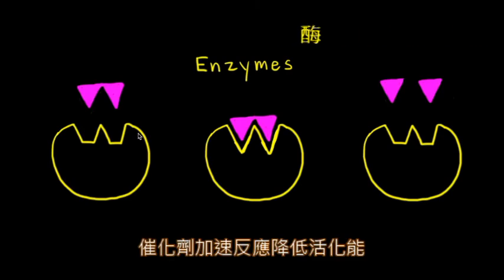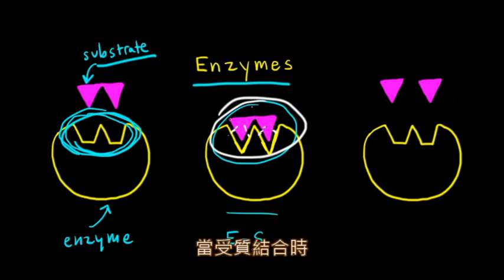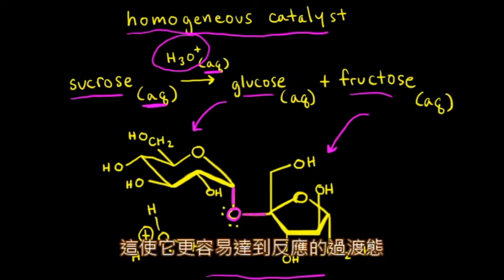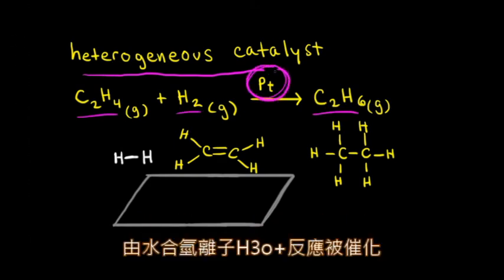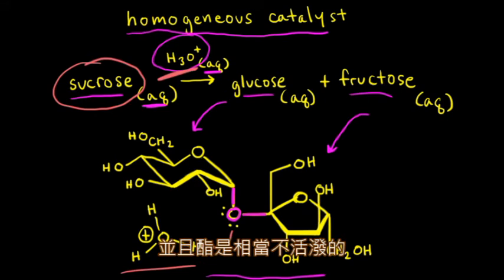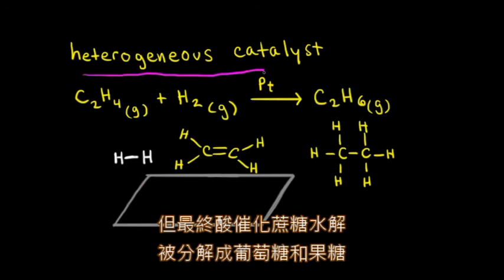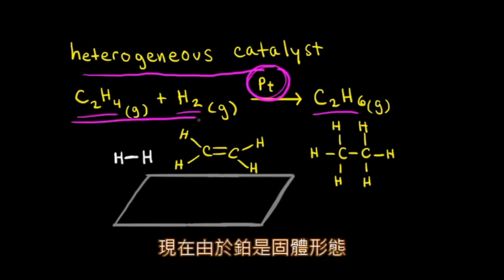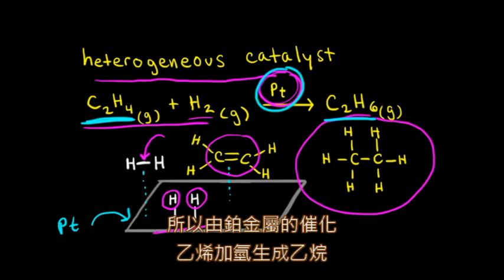催化劑的類型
譯者:蕭暄蔓
0:00 片頭+音效+轉場
0:06 側標-酶
0:18 側標-酶
0:34 側標-受質
01:49跑馬燈-現在開始說明均相催化
02:04跑馬燈-這化學式如何變成葡萄糖和果糖
02:33特效-看不懂的可達鴨
03:02特效-緩慢的小蝸
03:55特效-忙著採蜜的蜜蜂
04:04跑馬燈-來看一下氫化反應是怎樣
05:04片尾+轉場+音效